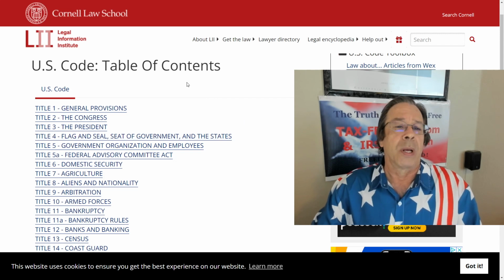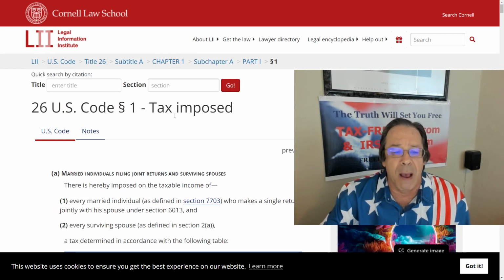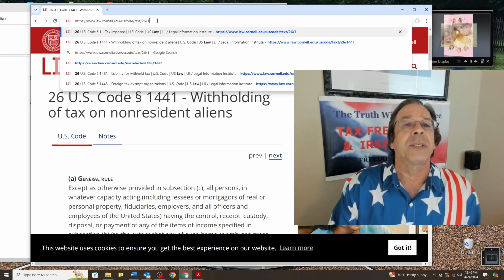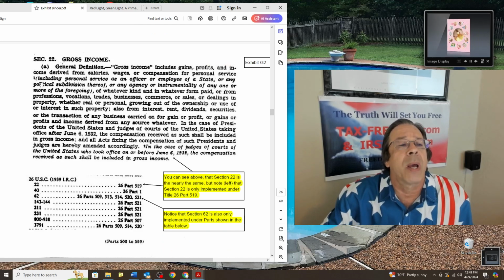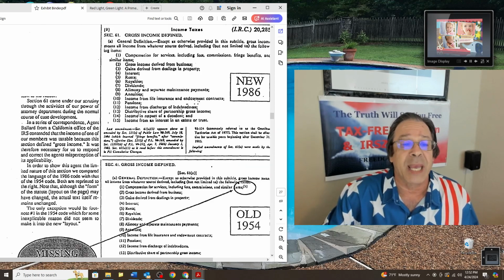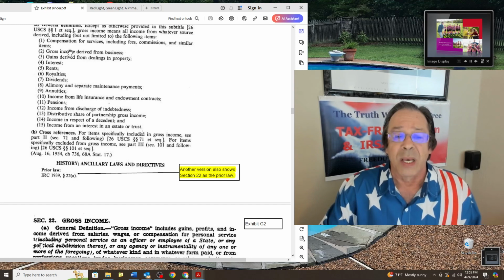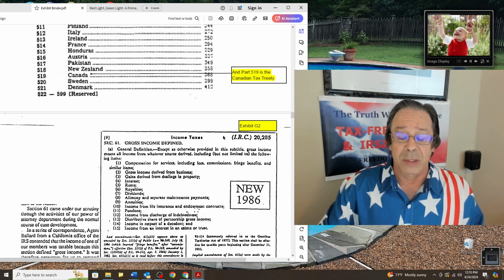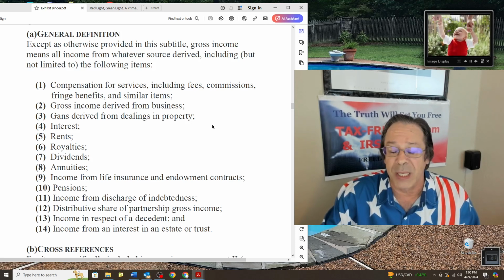Section 61 "gross income" defined, is EXPIRED and is DEAD LETTER LAW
In this video I explain (and show using the statutes and the C.F.R.) why Section 61 is "expired" law and as such is "Dead Letter Law" that cannot be used to allege you owe income tax on "gross income".